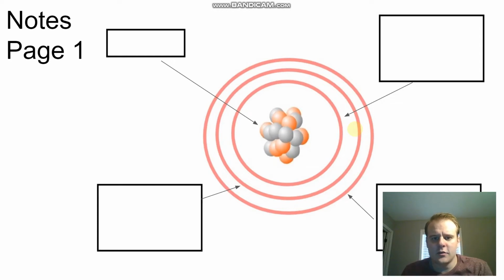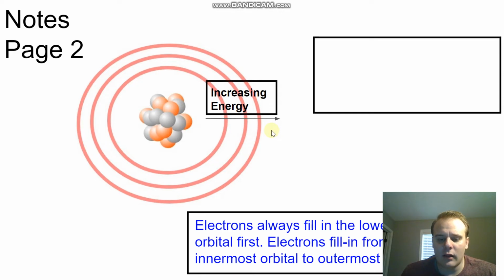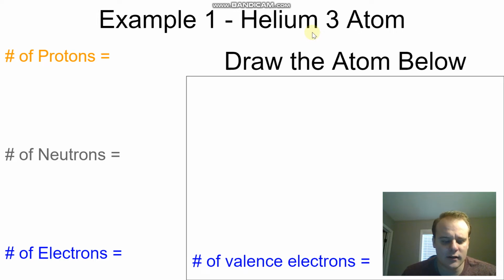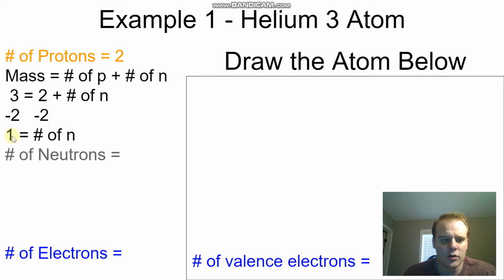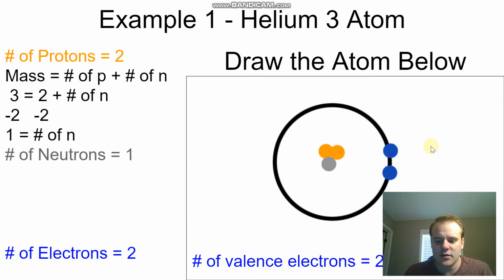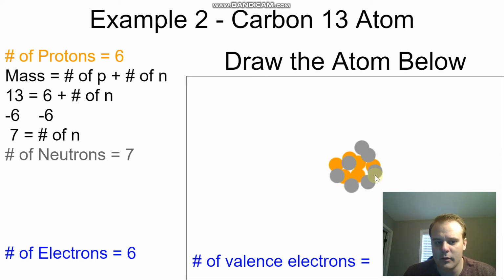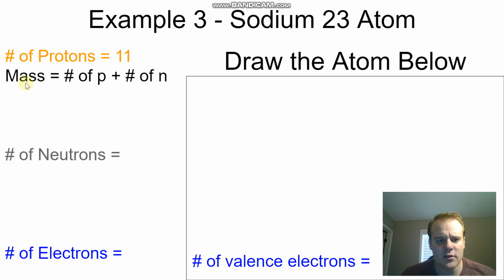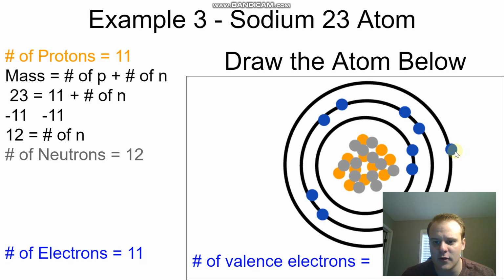Electronic Structure Notes and Examples Video